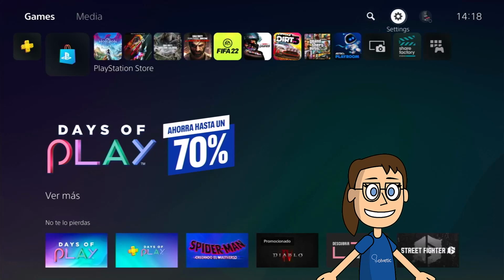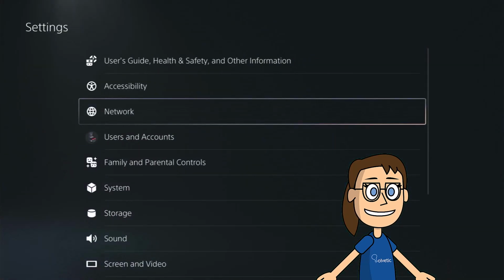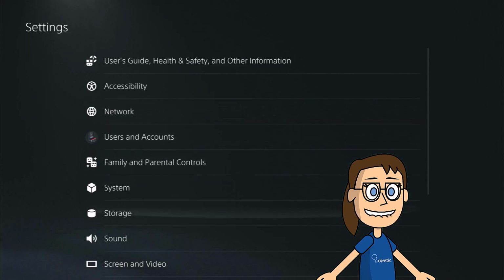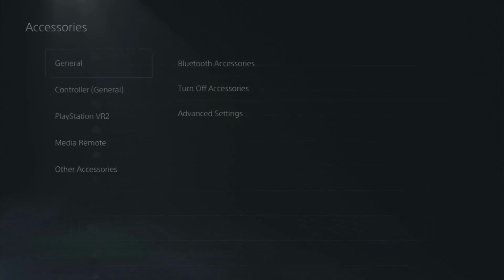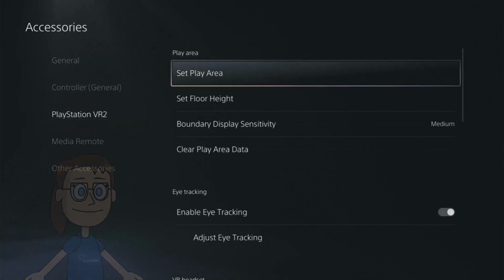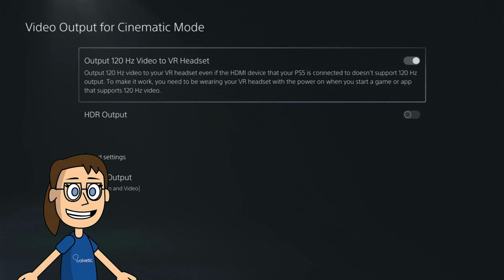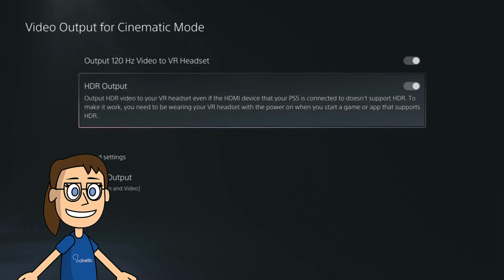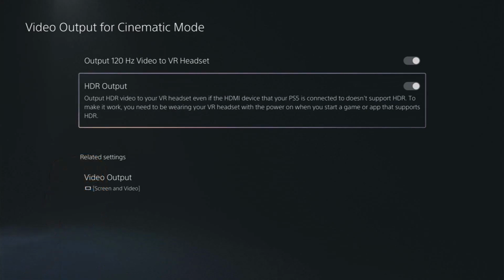Turn HDR on or off PlayStation VR2 | How to use PS VR2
Would you like to have HDR video output on PS VR2? Well, in this video we show you how to activate the video with HDR PlayStation VR2 in a simple way and thus achieve this effect when we are playing video in our VR helmet.